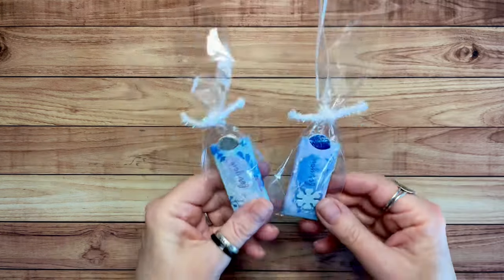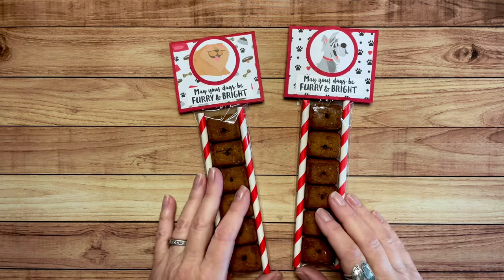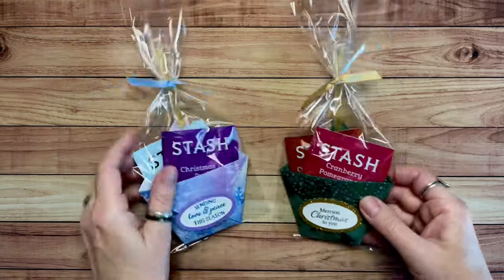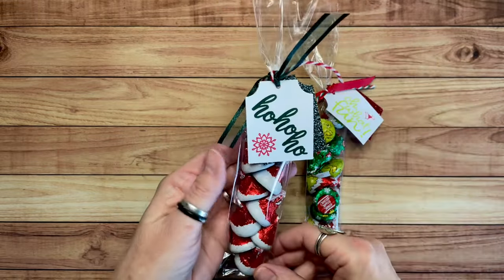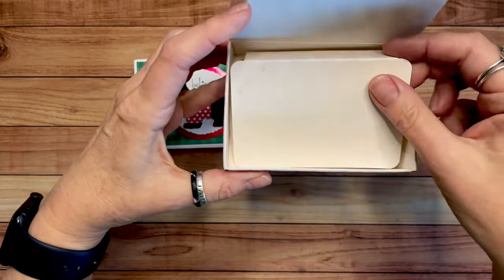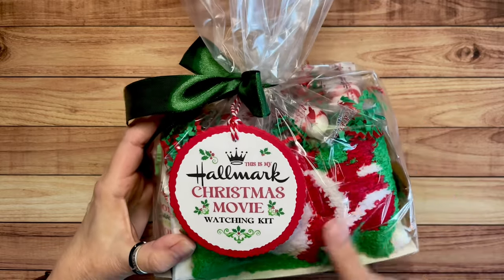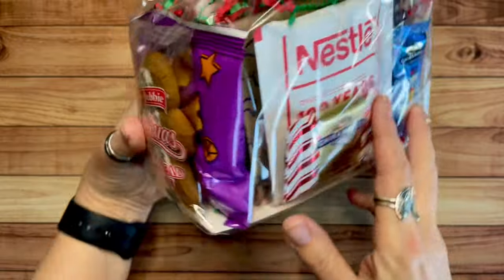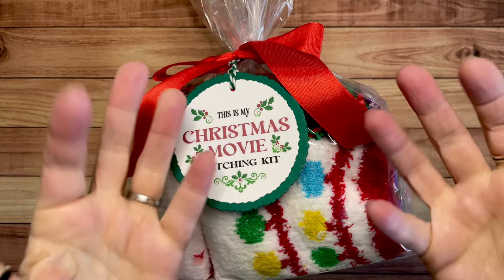Christmas Craft Fair Small Gifts and Stocking Stuffers!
Need some quick and easy small gifts and stocking stuffers? Here are some of mine!  Use whatever holiday stamps, ink and paper to make your own creations.

These are some of my the items I used for these projects on Amazon:
Puffed Peppermints
Cozy Socks
Red and Green Shred
2" x 10" Cellophane Bags
Red and White Drinking Straws
Little Debbie Gingerbread Cookies
7" x 4" x 14" Flat Bottom Cellophane Bags
Christmas Pocket Tissues
Honey Sticks
Stash Tea

As always, I THANK YOU for all your support!